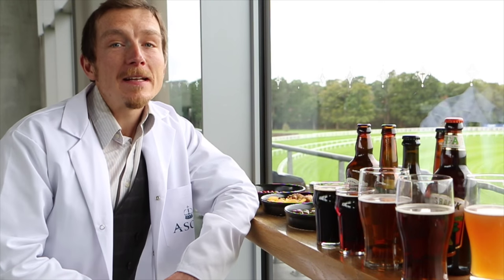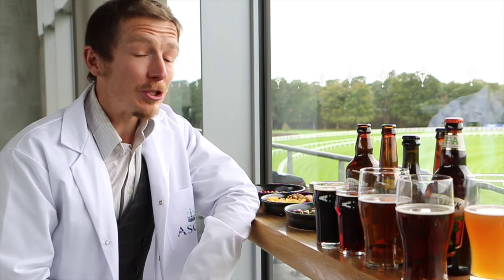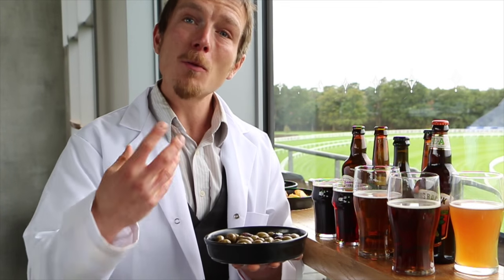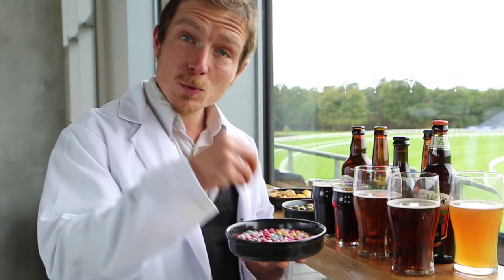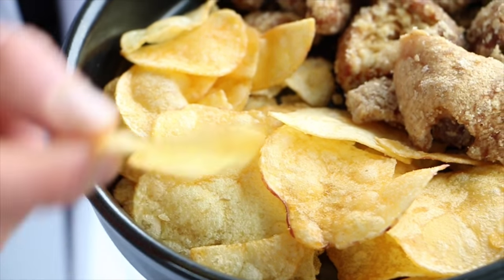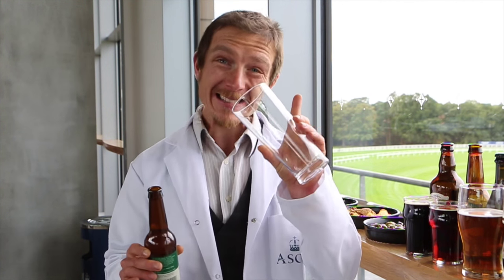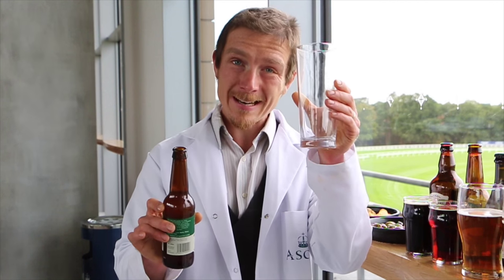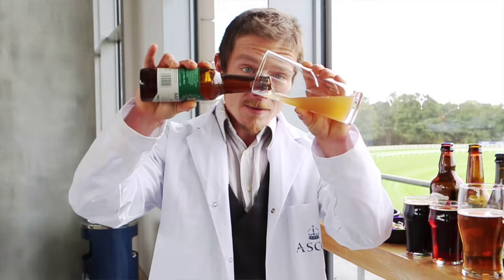The science behind the perfect pub snack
To celebrate our forthcoming Autumn Racing Weekend and CAMRA Beer Festival, we worked with Food Scientist and Science Writer, Dr Stuart Farrimond, to investigate the best pouring angle, serving temperature and snack pairing to compliment the nation’s favourite tipple.

Find out more about the Autumn Racing Weekend & Ascot CAMRA Beer Festival - po.st/AscotBeer15